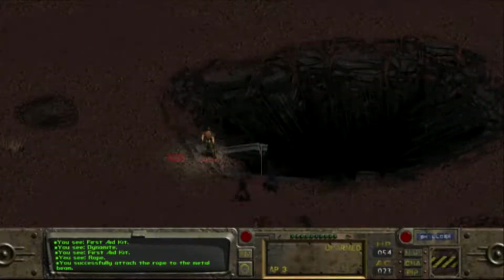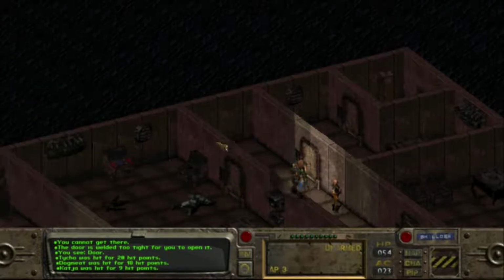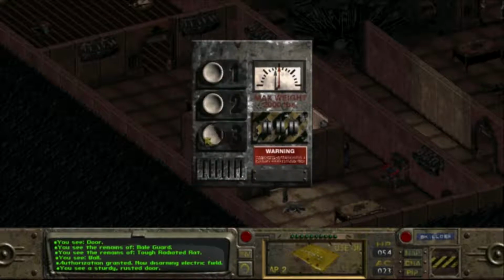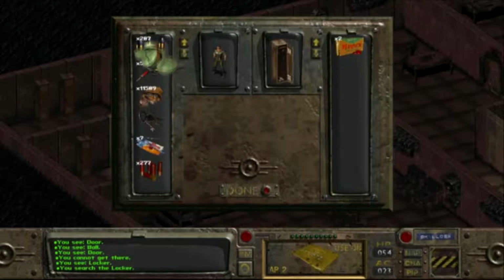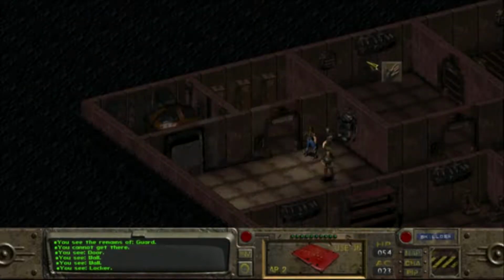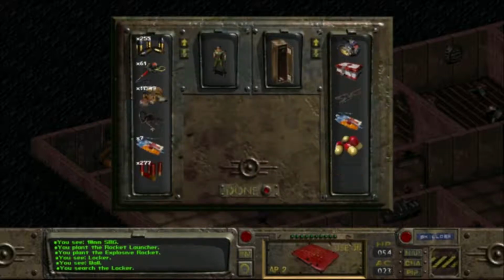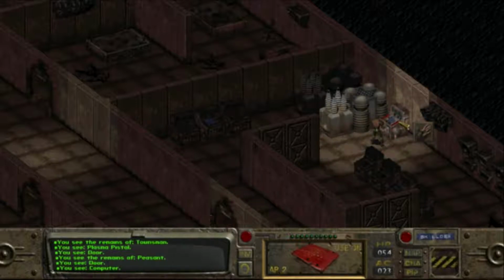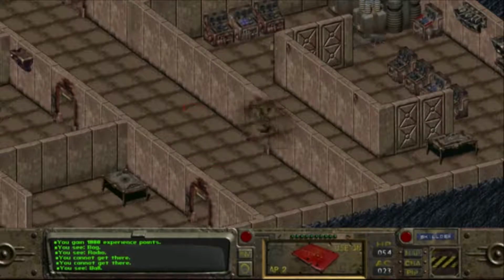Let's Play Fallout - Part 24: The Glow, Part 1